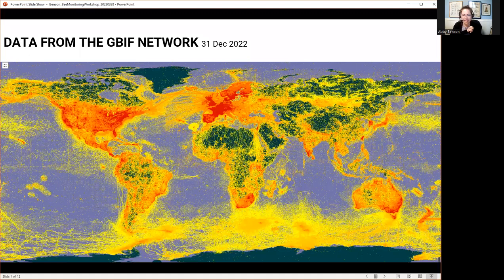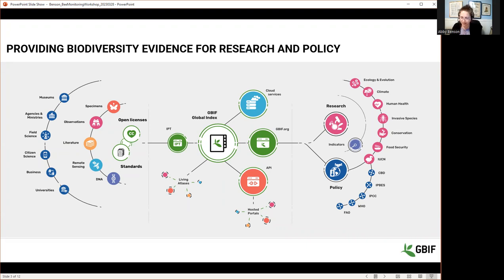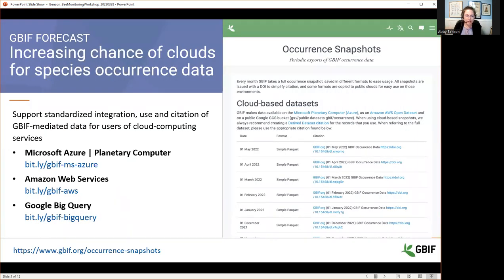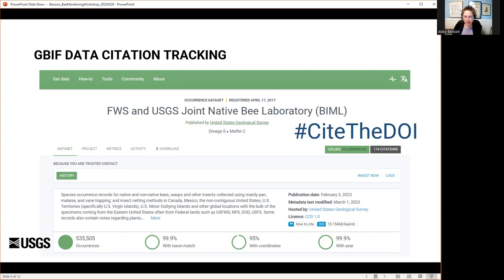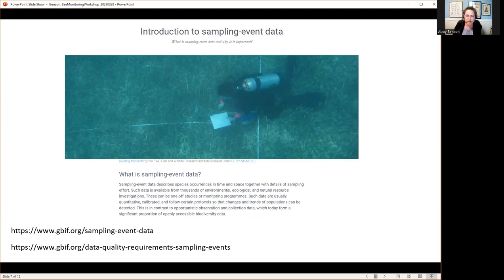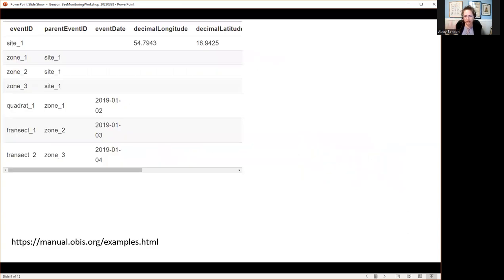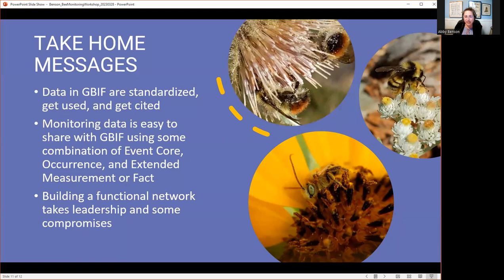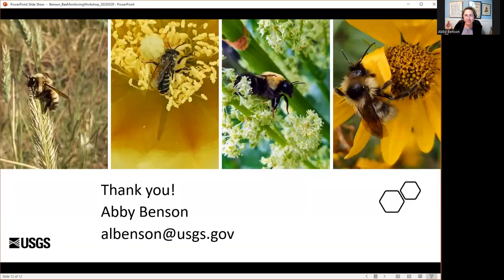GBIF and OBIS: Abby Benson